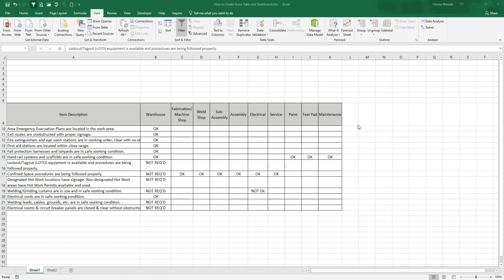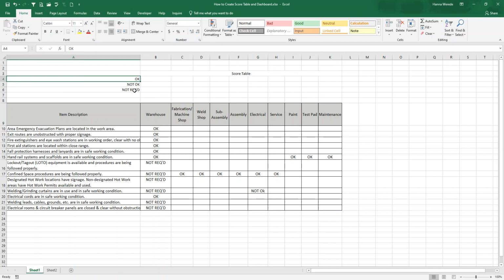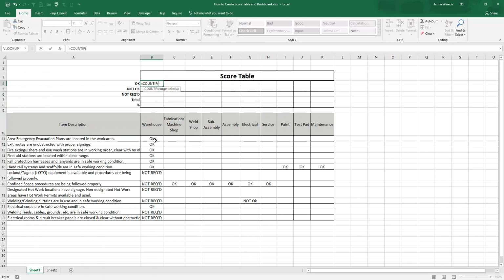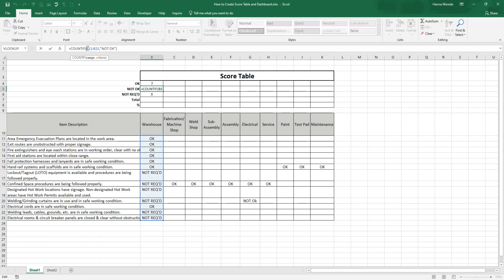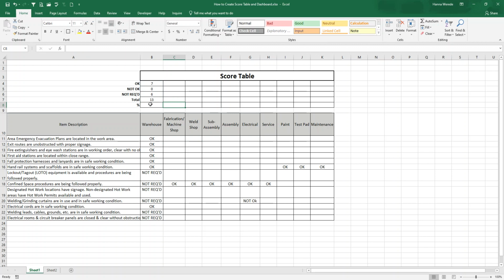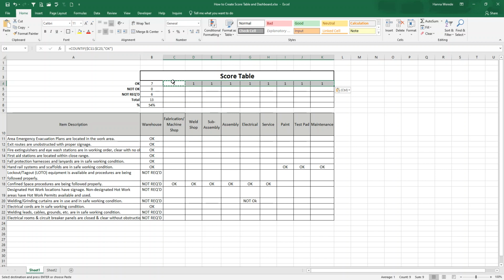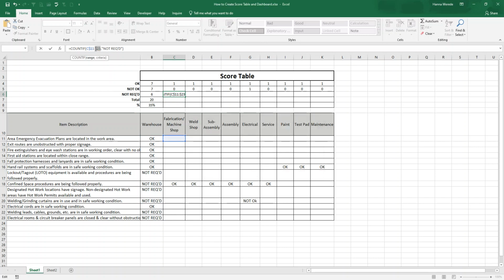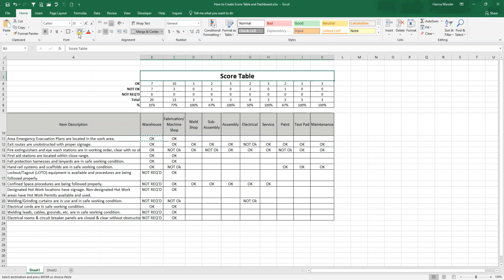How to Create a Score Table Part II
Prepare chart data table: Use COUNTIF condition formula